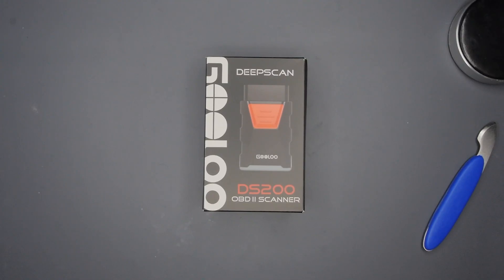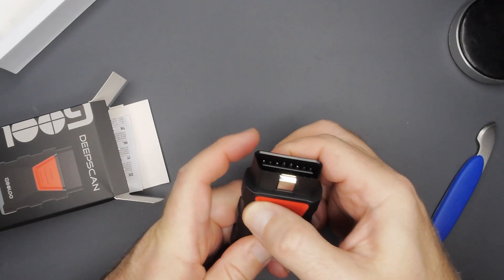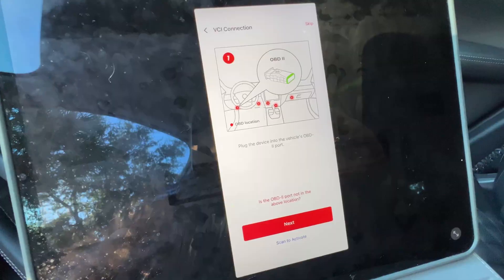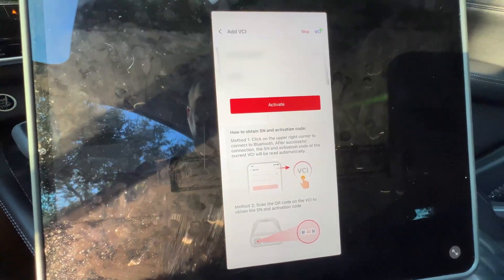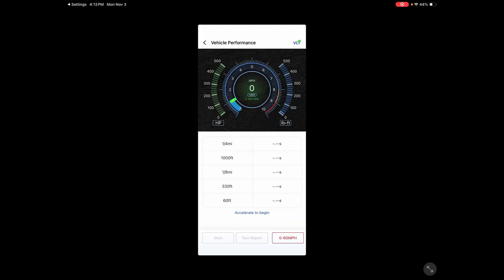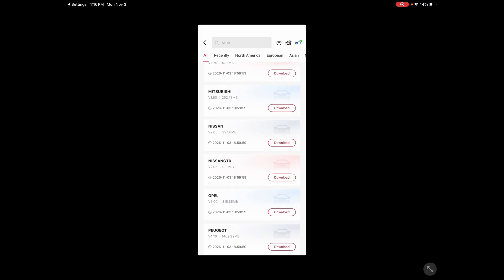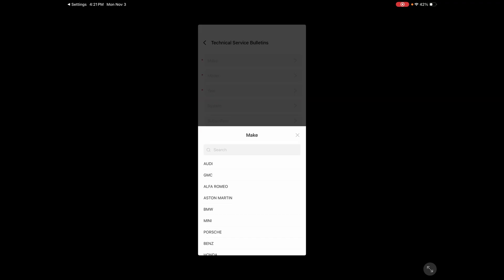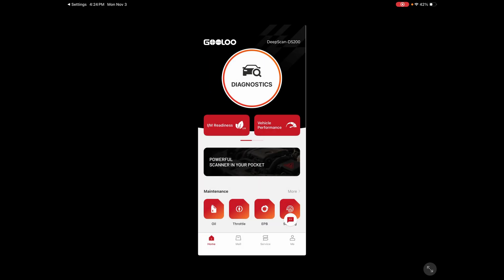GOOLOO DS200 OBD2 Diagnostic Tool Unboxing Setup And Review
Here's a look at the new GOOLOO DS200 OBD2 Diagnostic tool, which is a bluetooth dongle with 2-way communication between your tablet or phone and virtually every system on your car or truck, providing not only code clearing but realtime data and troubleshooting for almost any issue.
GOOLOO DS200 OBD2 Tool